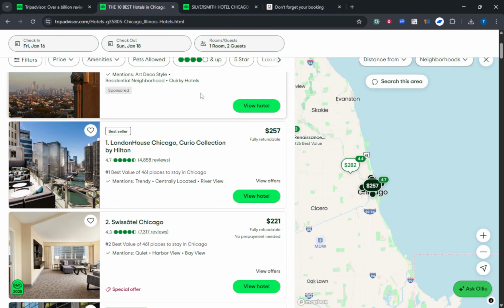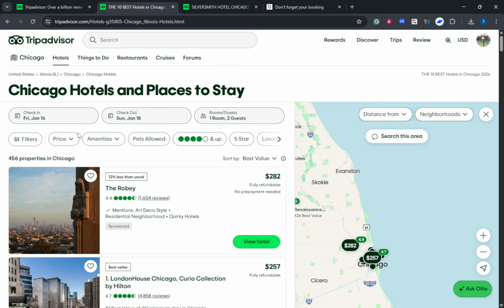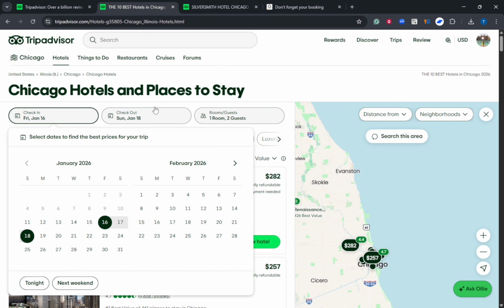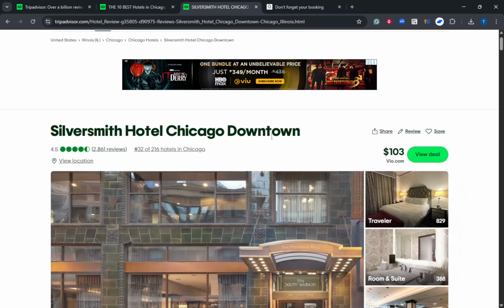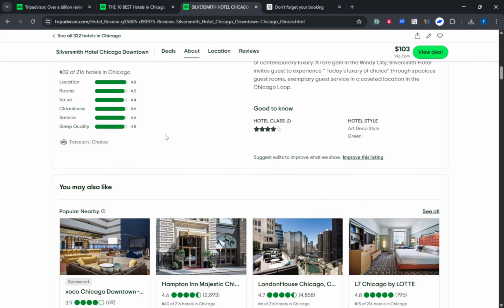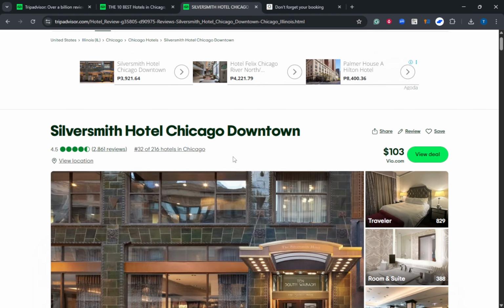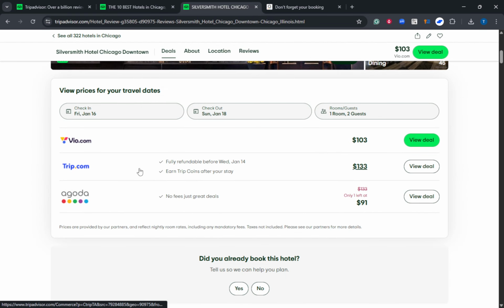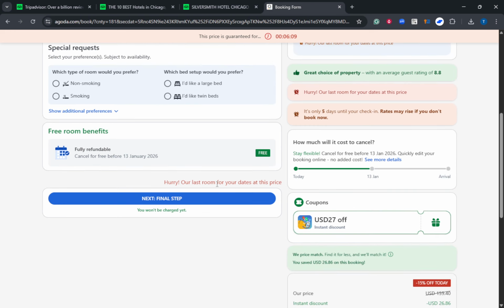How to Book a Hotel on TripAdvisor [2026 Full Guide]